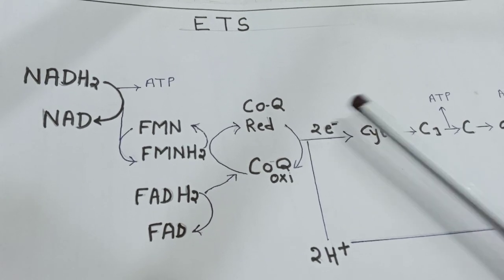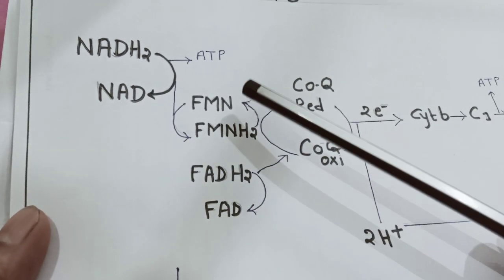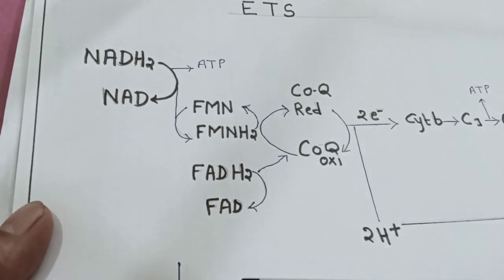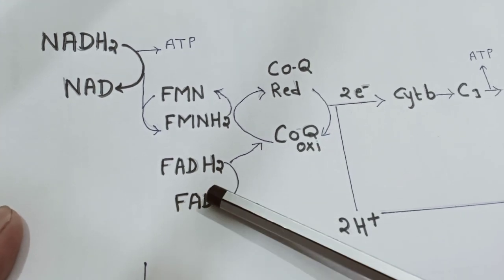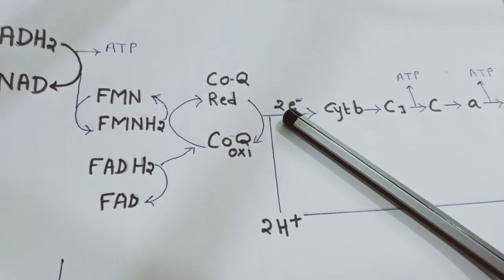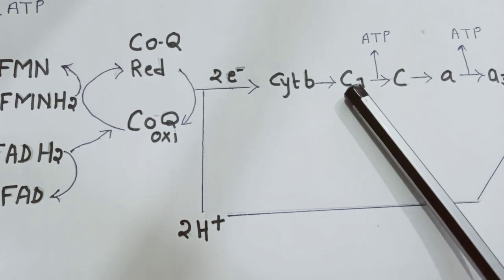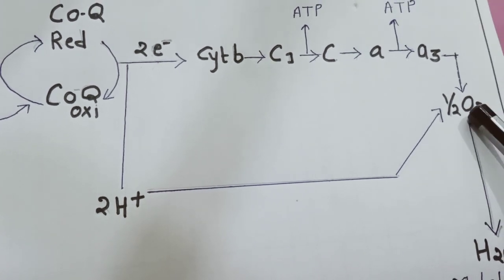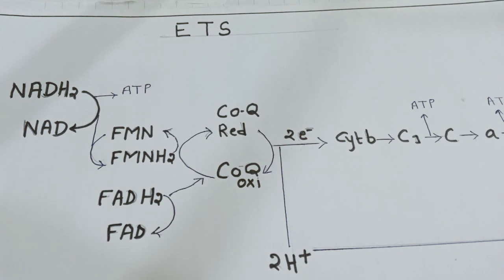ETS/Terminal Oxidation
Respiration